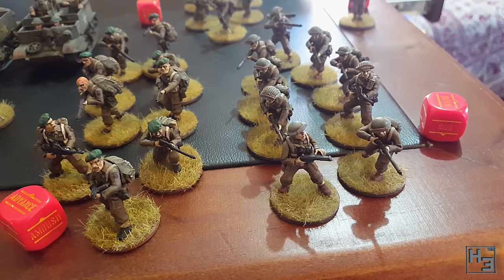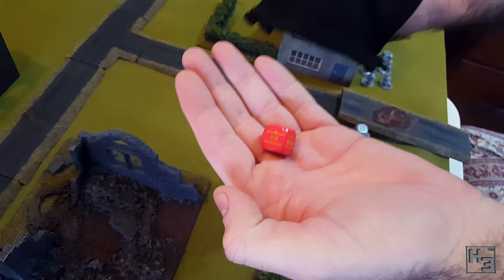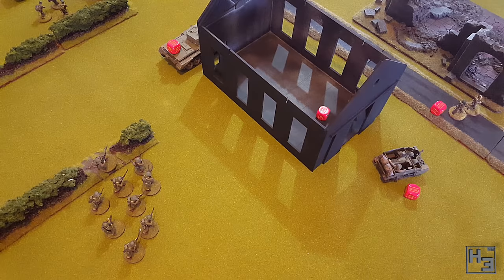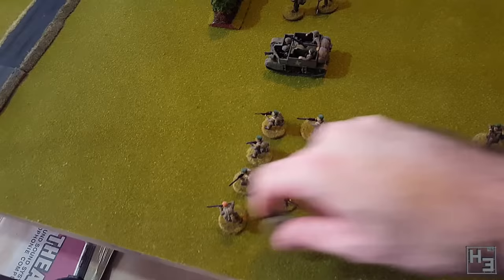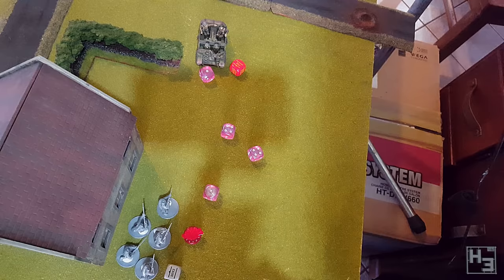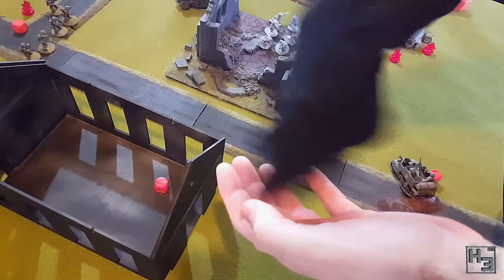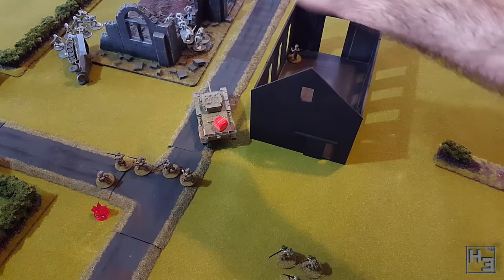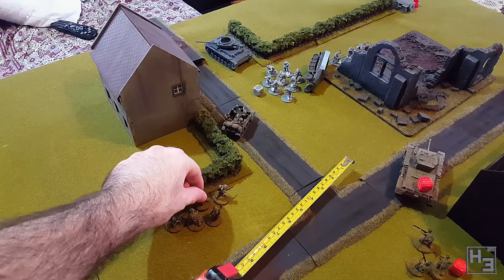Bolt Action Solo Game 01: Britain Vs Germany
Join me as I play a game of  bolt action by myself. *insert playing with yourself joke here*

This game sees my painted British force coming up against some headless, unpainted Germans, with a few soviets posing as Germans thrown in for good measure.

I'm a bit crap, so there's a bunch of stuff I got wrong. This game isn't intended to be instructional in any way, so take it as such at your own peril!